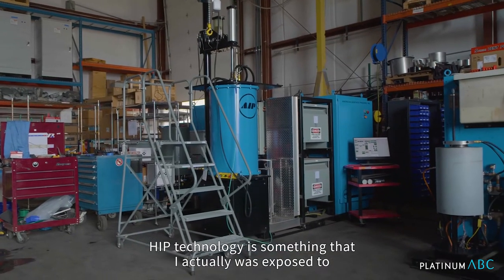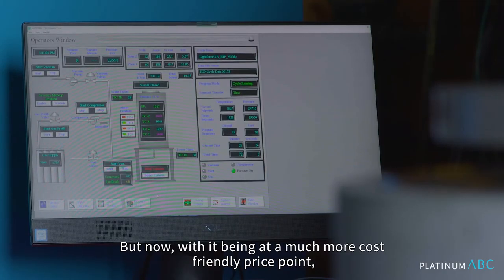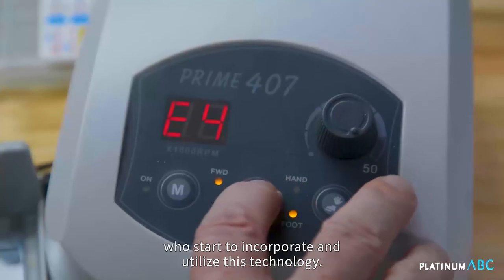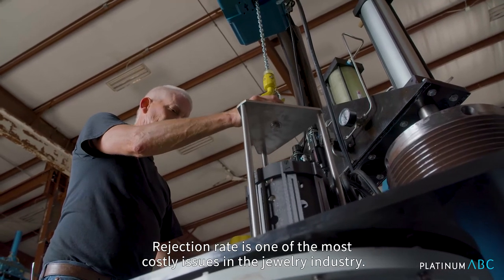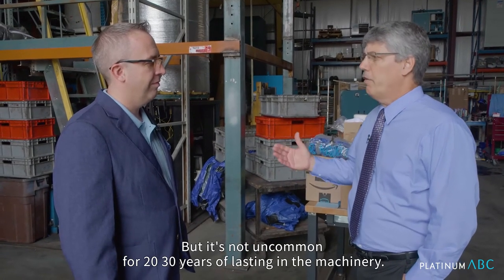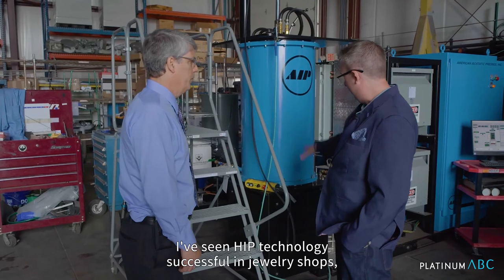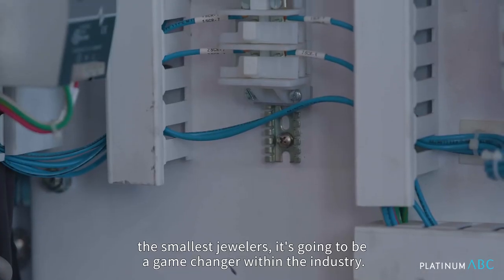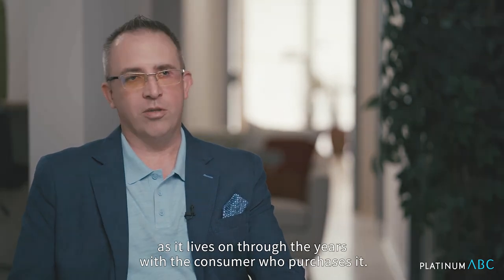HIP | How does HIP technology become a game changer for platinum jewellery manufacturers?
PlatinumABC invited American Isostatic Presses, Inc. Vice President of Marketing, @Clifford Orcutt and CEO of Helmich Luxury Group, @Josh Helmich, to share their insights on why HIP technology is becoming increasingly competitive for platinum jewellery making and how HIP can provide benefits for both jewellery manufacturers and consumers.